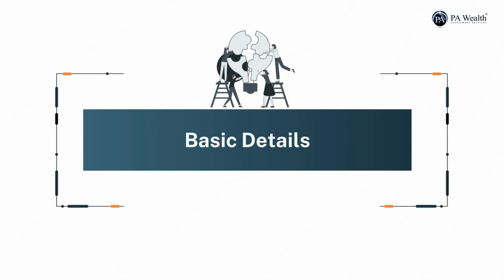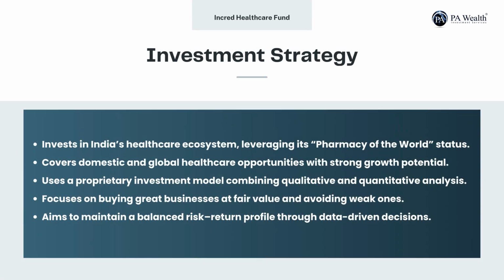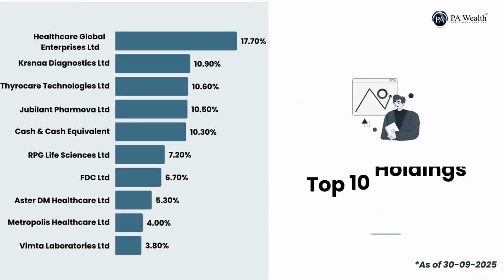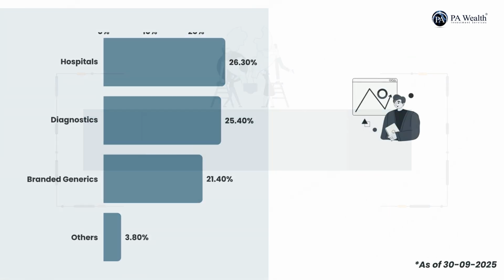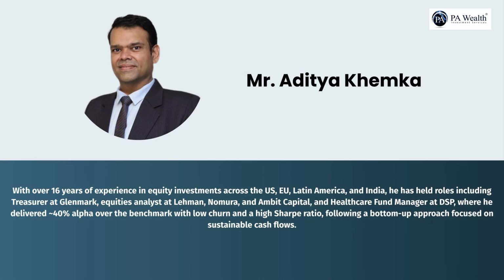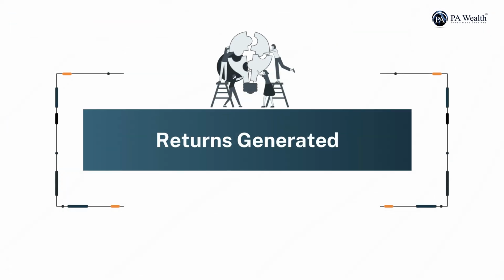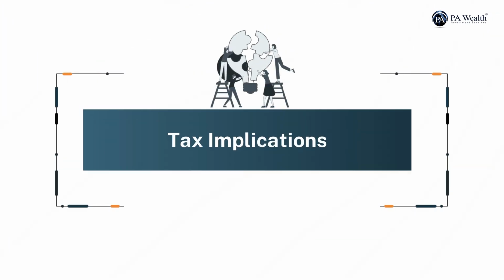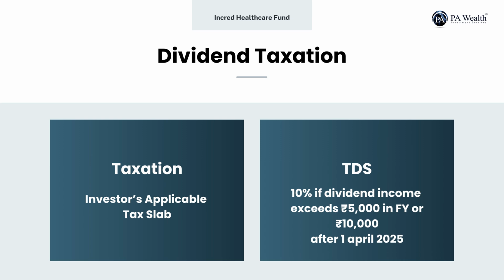InCred Healthcare Portfolio PMS Review 2025 | Complete Analysis, Returns & Strategy Explained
In this video, we review the InCred Healthcare Portfolio PMS, a focused investment strategy targeting India’s growing healthcare sector.

We cover the investment approach, portfolio allocation across pharmaceuticals, hospitals, diagnostics, and insurance, top holdings, fund manager insights, and performance vs benchmark. The video also explains returns, fees, and taxation details.

A helpful overview for investors exploring sector-focused PMS strategies and opportunities in India’s healthcare industry.

Stock Analysis

Long-term investing insights

Market trends & wealth-building strategies

PMS analysis

AIF analysis